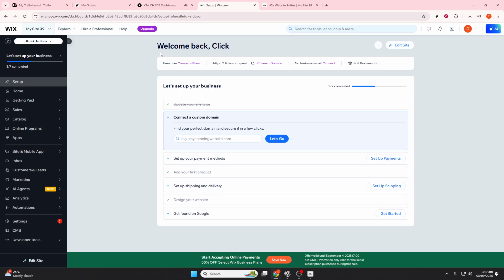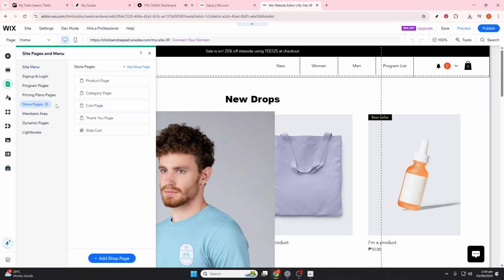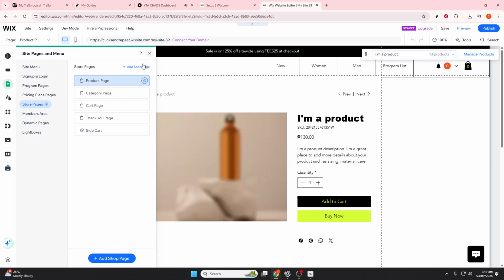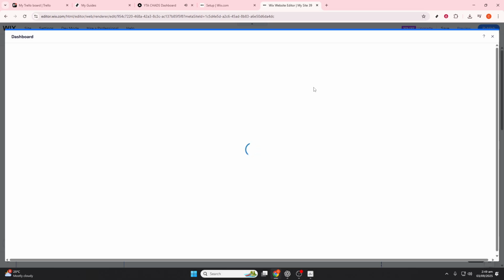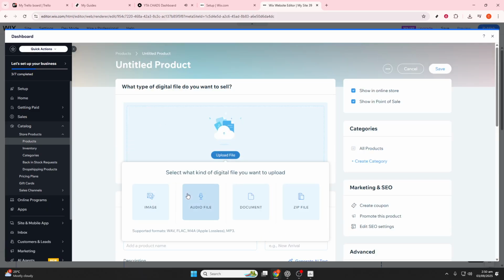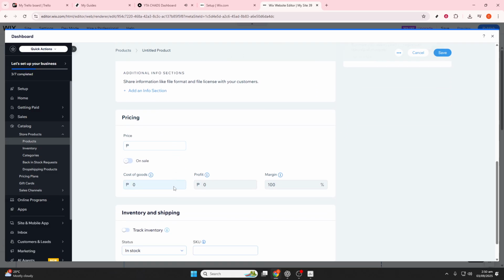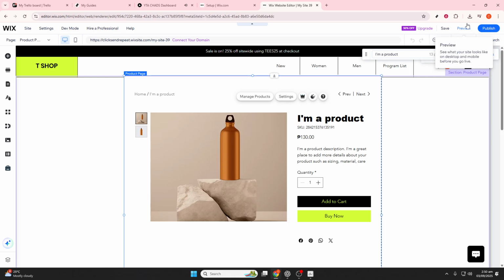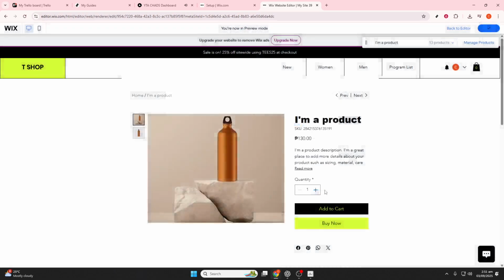How To Sell Pictures On Wix Via QR Code Step By Step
Want to sell your photos in a modern and interactive way? This step-by-step guide will show you how to sell pictures on Wix using QR codes. You’ll learn how to upload and organize your images on your Wix website, set up secure digital downloads, and connect them to unique QR codes that buyers can scan for instant access. Perfect for photographers, artists, and creatives, this tutorial covers everything from designing your QR codes, adding them to business cards, flyers, or posters, and linking them to your Wix product pages. We’ll also explore how to set up payments, protect your files, and promote your QR-powered photo store both online and offline. With this method, you can make selling pictures simple, professional, and mobile-friendly—giving your customers an easy way to purchase your work anytime, anywhere.